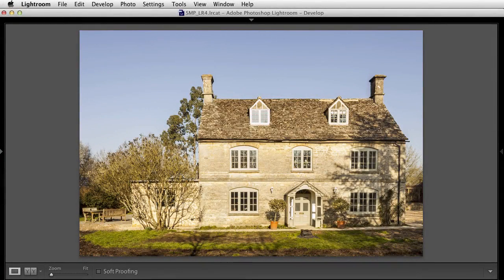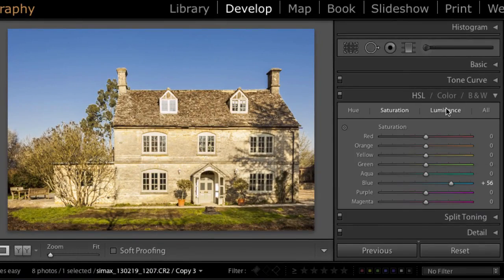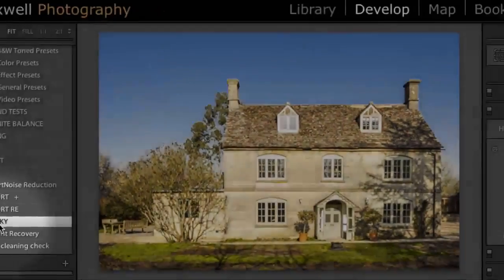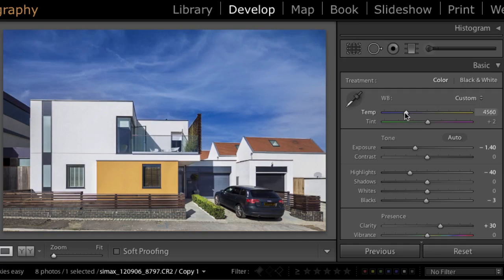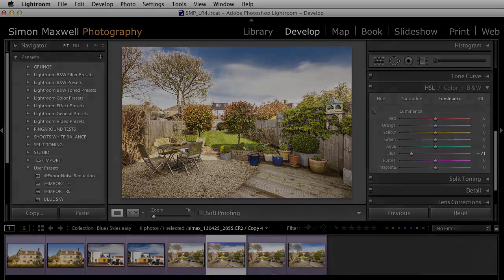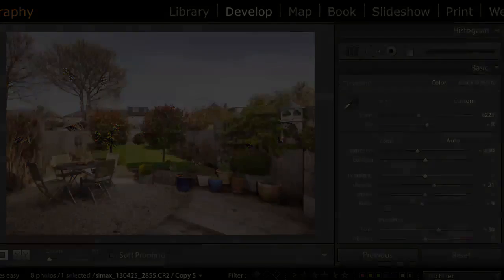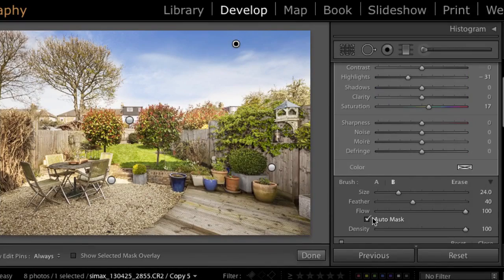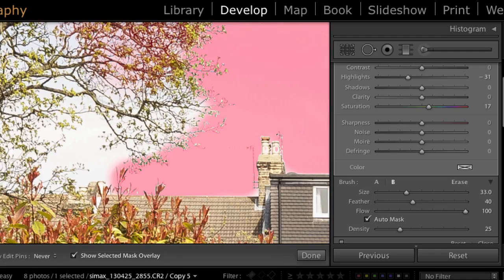15 blue skies easy